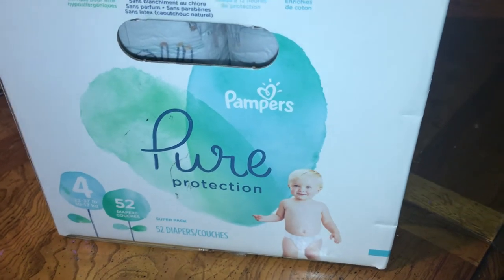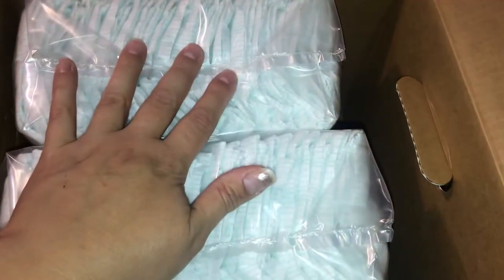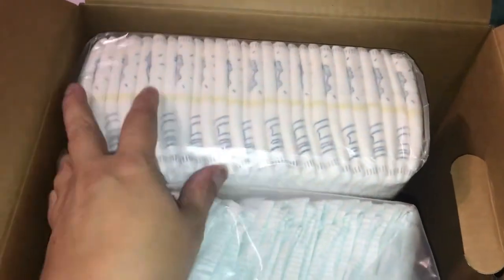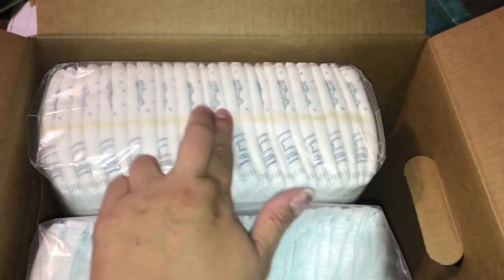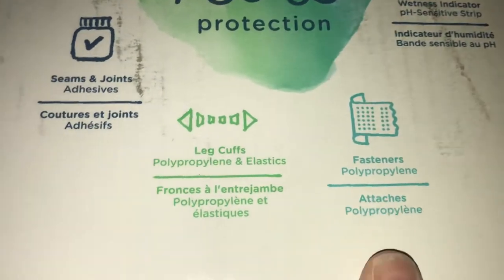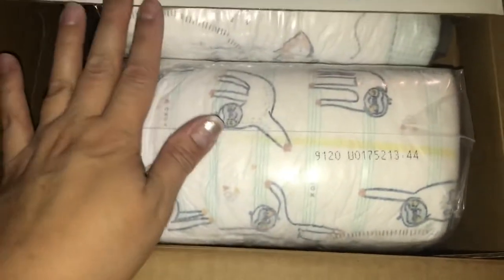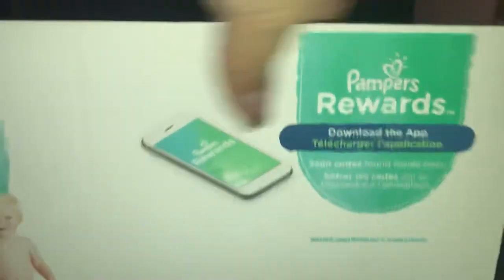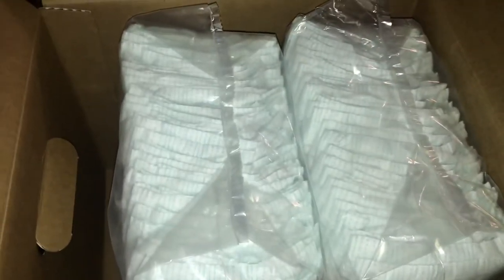Pampers Pure Protection Size 4 22-37 lbs Super Pack 52 Count Box Baby Diapers Reveal Review Video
Watch as I reveal and review more about Pampers Pure Protection, Size 4, 22-37 lbs, 52 count, Super Pack Baby Diapers Box!!

First of all, I’m disappointed by the extra “AIR,” included in the box. And the price is high, obviously! But for the couponer, well off, or concerned parent, price isn’t an issue over QUALITY HERE!!

All in All, I recommend them!

They’re one of the best diapers out on the market today!!

Get a first hand look at the diapers and the box!

Designs vary by box and season!!

Great alternative to try, as opposed to utilizing cloth diapers!!